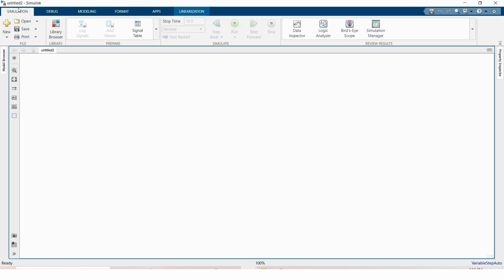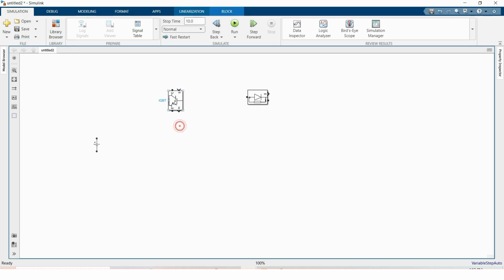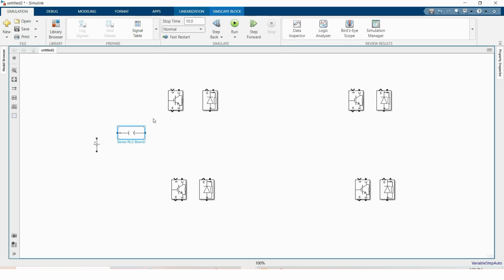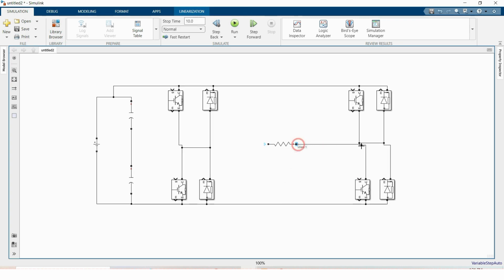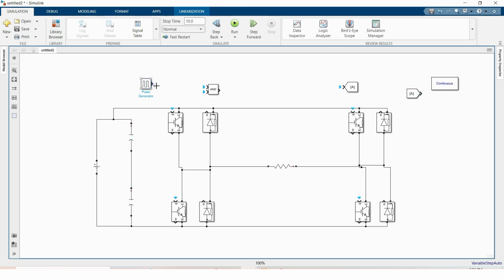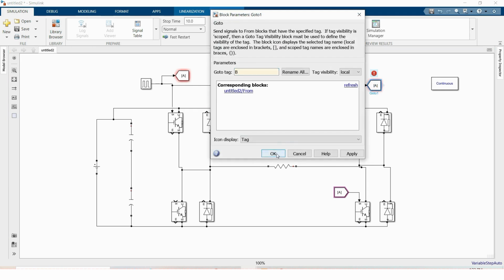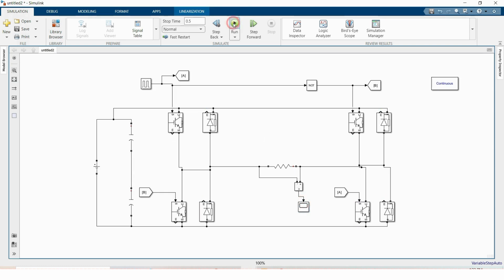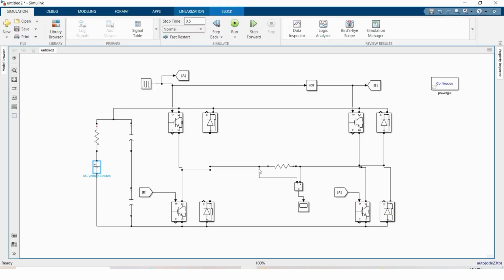Full Bridge Inverter in MATLAB Simulink| Single Phase | Step by Step Simulation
In this video, we’ll walk through how to design and simulate a full bridge inverter, a critical circuit in power electronics used for converting DC to AC power efficiently.
Discover how to design and simulate a Single Phase Full Bridge Inverter using MATLAB Simulink in this comprehensive tutorial! We guide you through the entire process, from setting up the circuit to configuring simulation parameters, making it perfect for electrical engineering students, researchers, and professionals. Learn the key concepts of full bridge inverters and how to implement them in Simulink for power electronics applications.